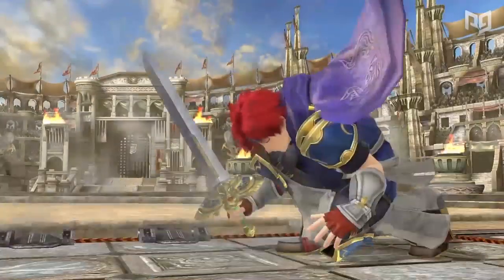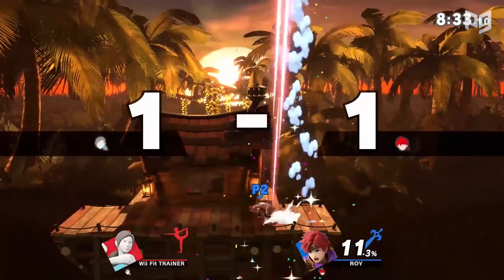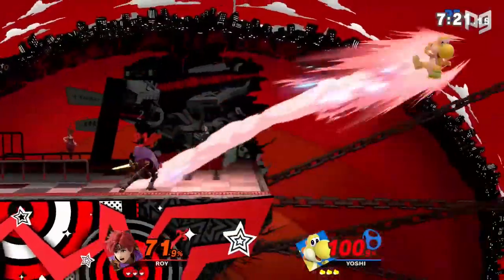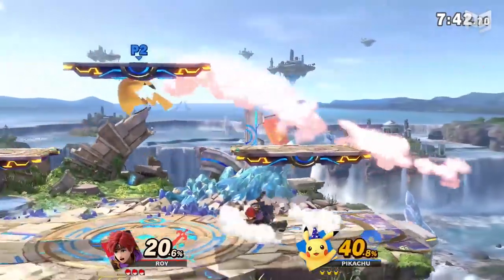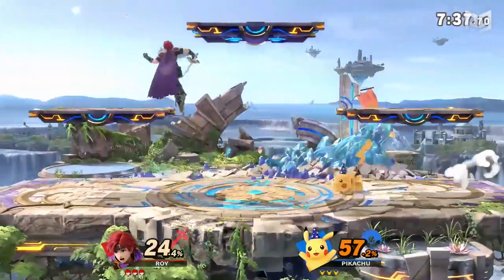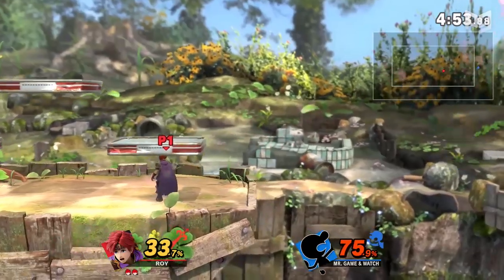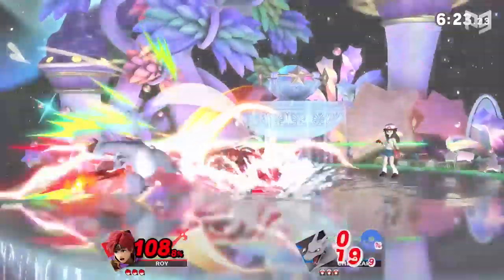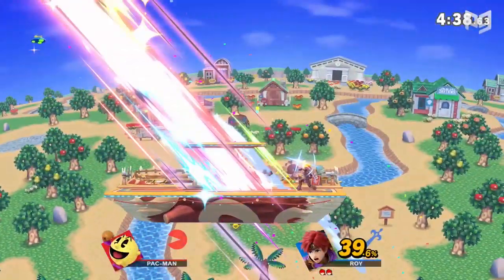Master Roy's Intense KO Power in Smash Bros Ultimate